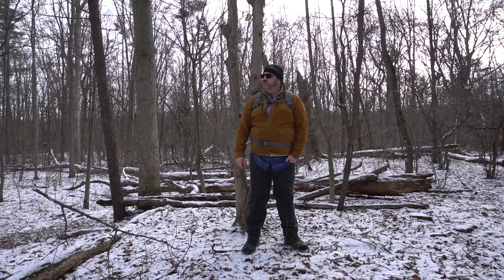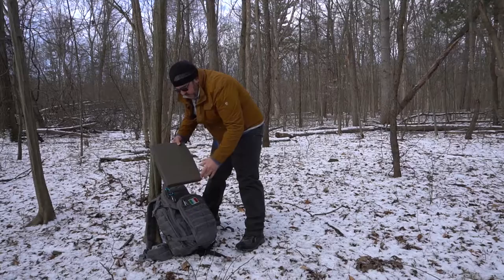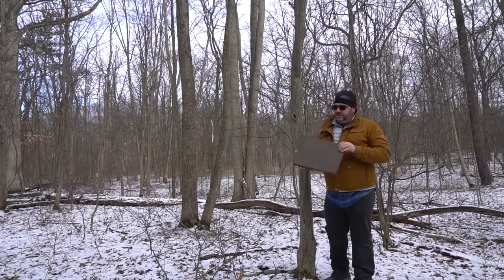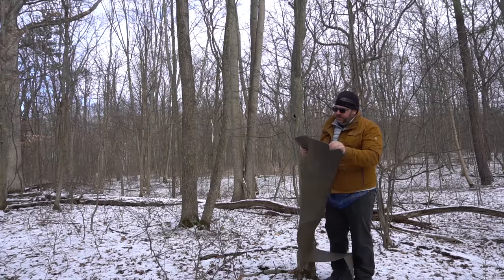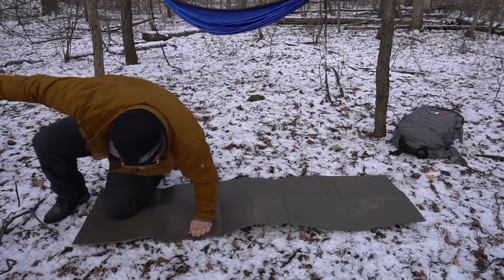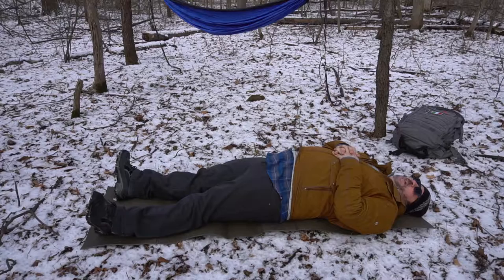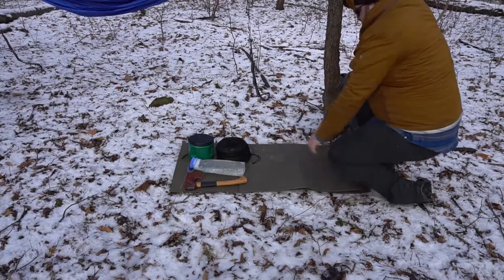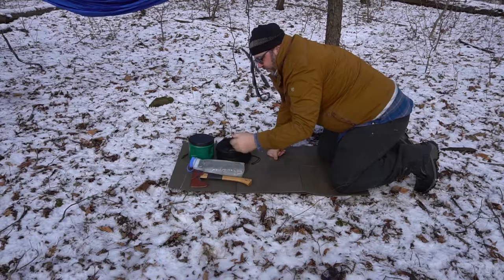German Army Folding / Sleeping Mat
I'm out on a day camp and test out my German army sleeping mat.

- Outdoor Archives